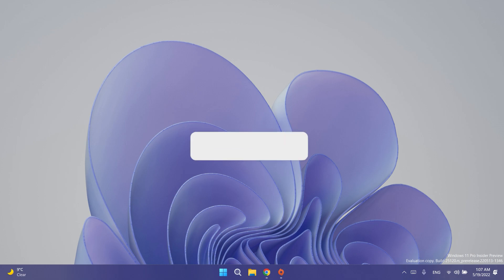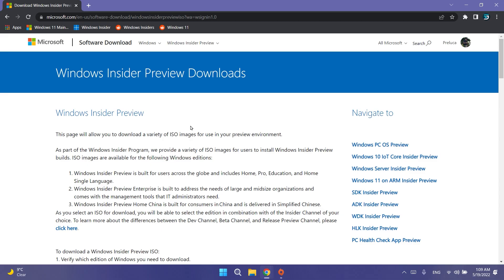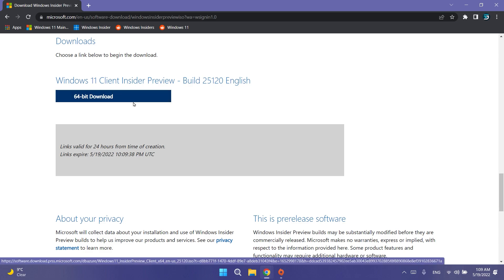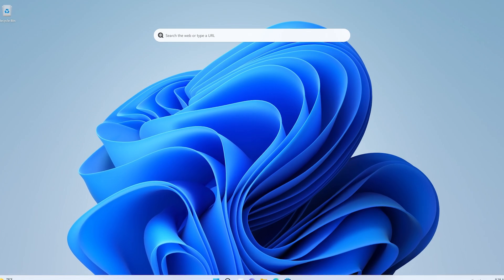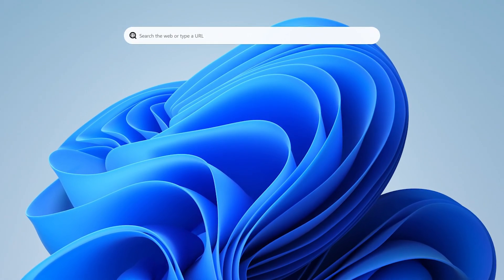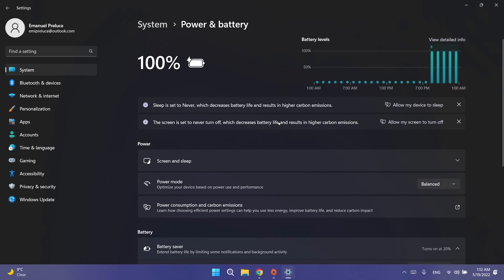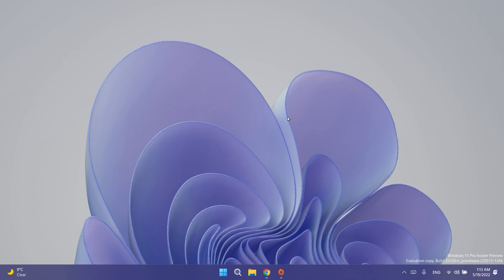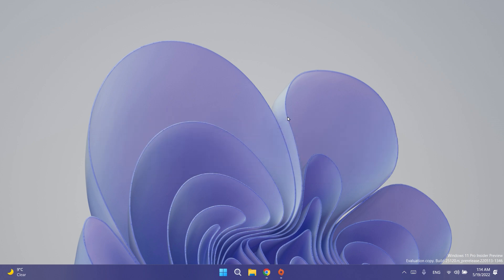New Windows 11 Build 25120 – New Search Box on Desktop, Improved Performance and Fixes (Dev Channel)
0:00 Intro
0:41 ARM64 PCs and ISO Download
1:20 New Search Box on Desktop
2:19 Fixes in this Build
3:21 Outro